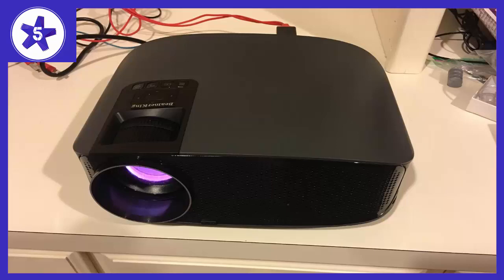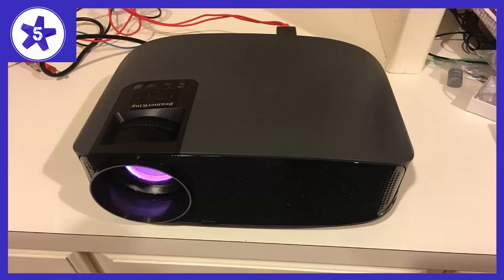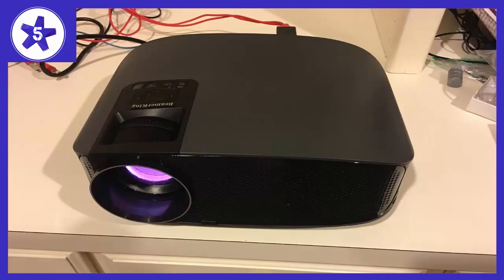BeamerKing Projector Video Movie Home Theater 3500 lumens Review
BeamerKing Projector Video Movie Home Theater